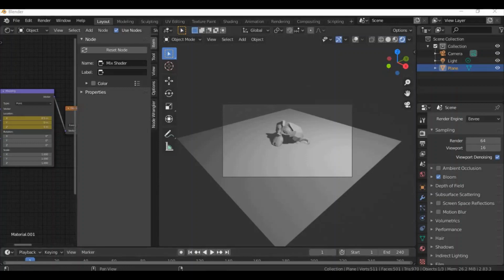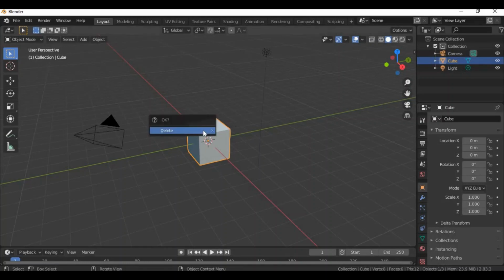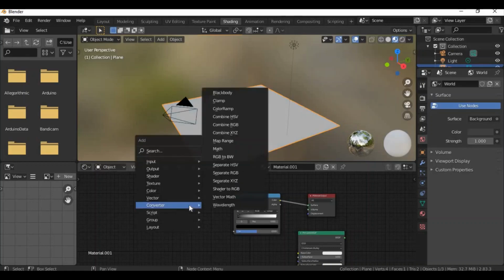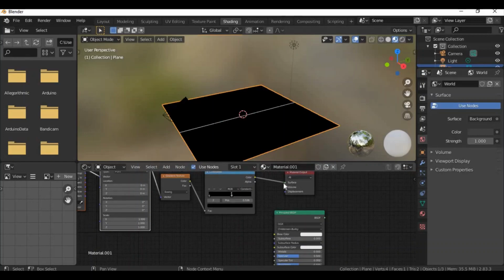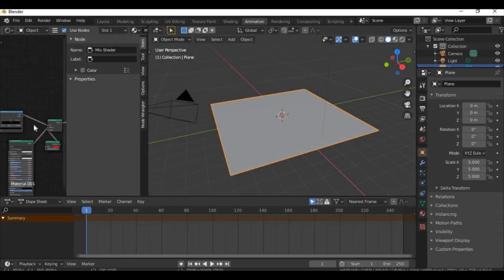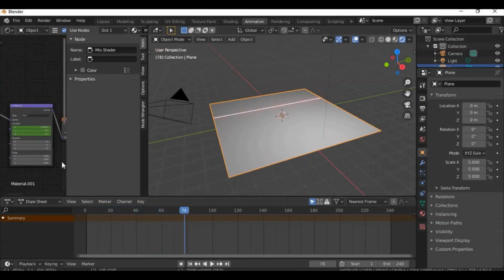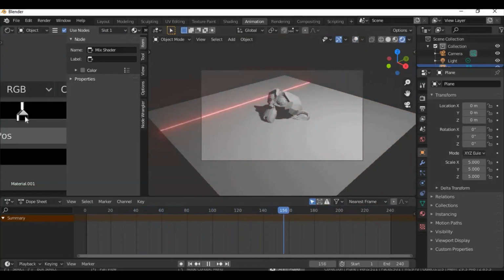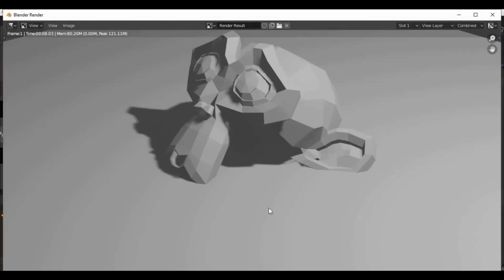HOW TO MAKE A LASER ANIMATION USING FREE OPEN SOURCE SOFTWARE BLENDER 2.8x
HEY GUYS HI !,
THIS IS MY FIRST TUTORIAL I HOPE YOU LIKED IT,
AND LEAVE A FEEDBACK IN THE COMMENT SECTION BELOW,
I WILL BE UPLOADING ANOTHER TUTORIAL SOON,
BYE,  BYE!